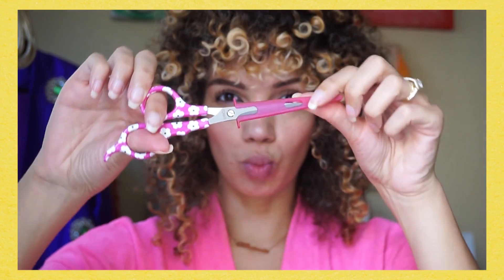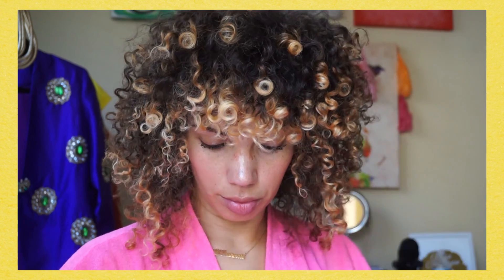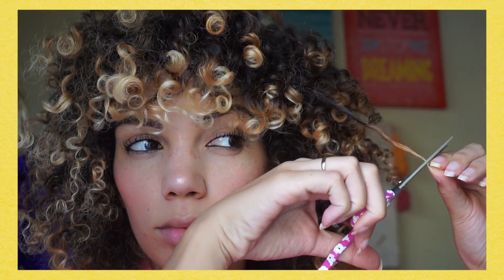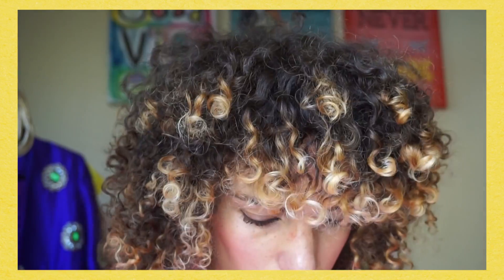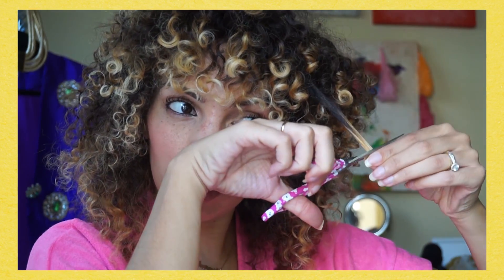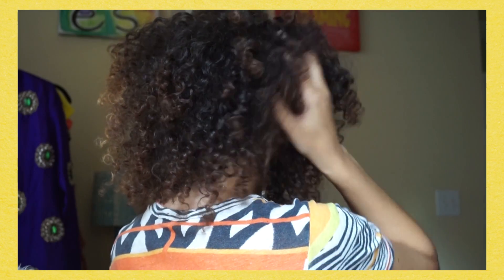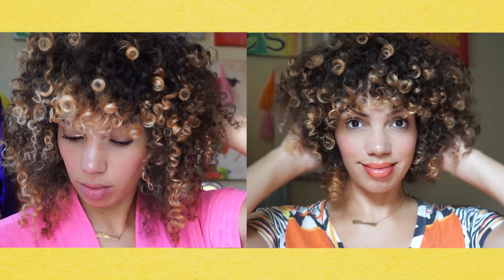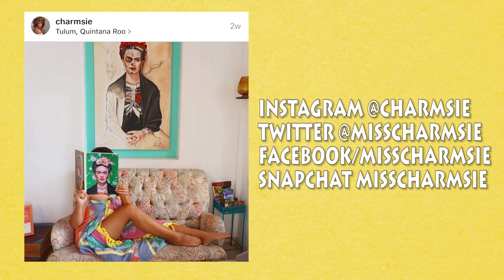HOW TO TRIM CURLY HAIR AT HOME | HAIR DUSTING ROUTINE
HOW TO TRIM CURLY HAIR AT HOME // Split ends? Dry ends? Crispy curls ? Heat damage? In this video I show you how I keep my curls looking fresh but dusting my ends! If you're not ready for a trim, dusting your ends might just be the next best thing for you!

When dusting your ends, you typically only cut off about 1/4 of an inch, whereas a trim can be much more. I prefer this method because it can be hard to retain length as a curly girl when shrinkage comes into play! Keeping those ends free of split ends also helps you to avoid having to do major cuts in the long run.
I purchased barber shears from a beauty supply store and these work well for me. I hope you find this video helpful! XO